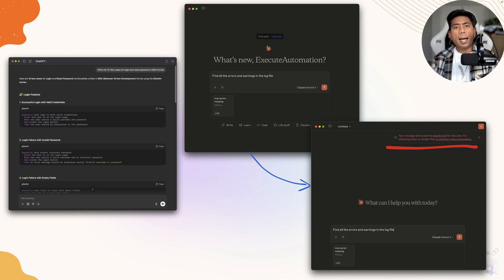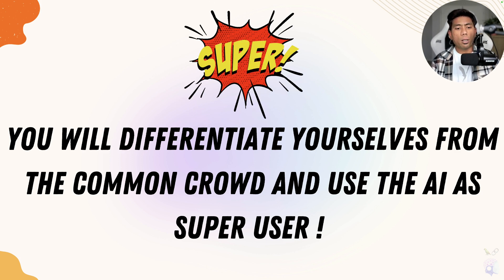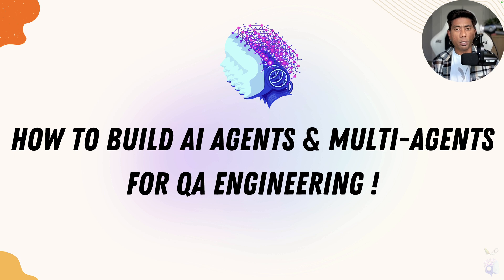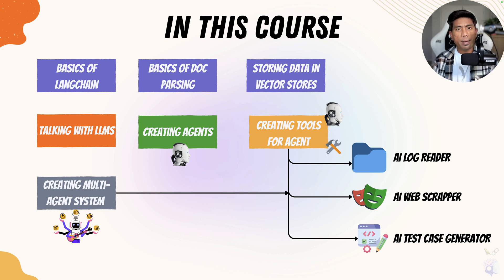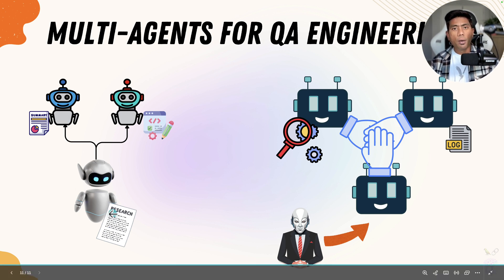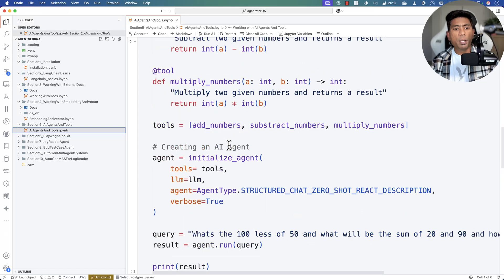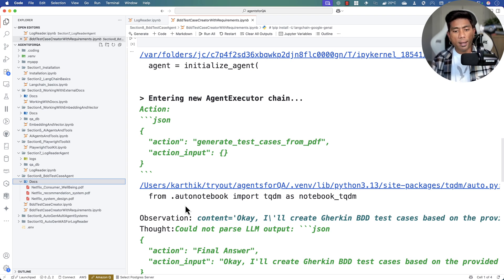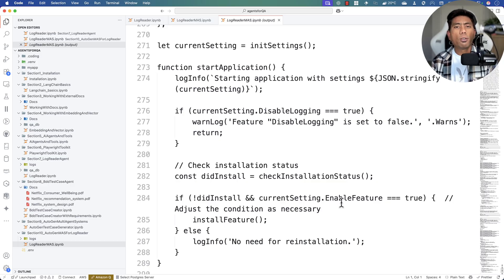Build AI Agent and MultiAgent for Software Test Engineer - New Course !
This video is about the new course released in Udemy on Build AI Agent and MultiAgent for Software Test Engineer

In this hands-on course, you’ll learn how to:
✅ Run local LLMs using Ollama
✅ Build intelligent AI agents with LangChain
✅ Perform web scraping, document parsing, and log analysis with agents
✅ Auto-generate test cases using GenAI
✅ Build multi-agent systems using AutoGen + AutoGen Studio

Whether you’re a QA engineer, automation tester, or AI enthusiast, this course is designed to supercharge your testing strategy with cutting-edge AI tools.

Docker & Kubernetes